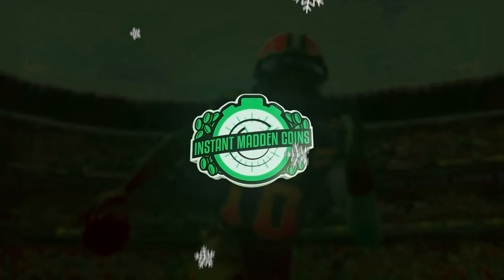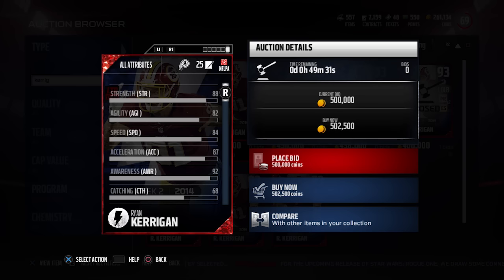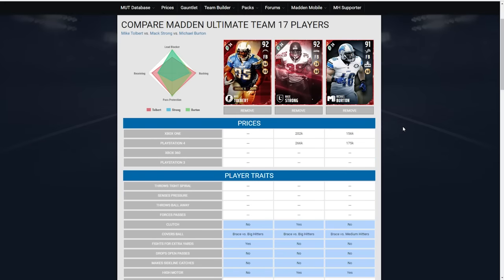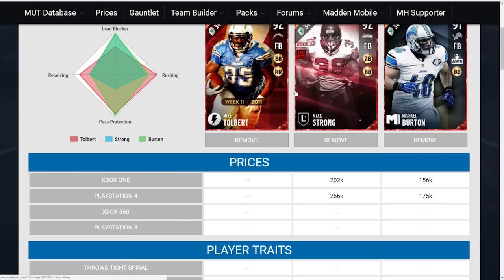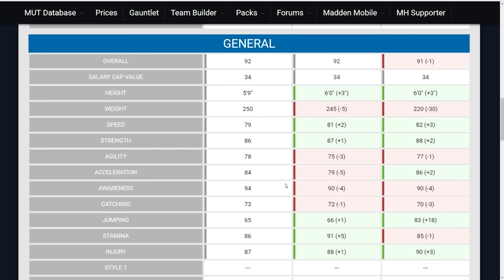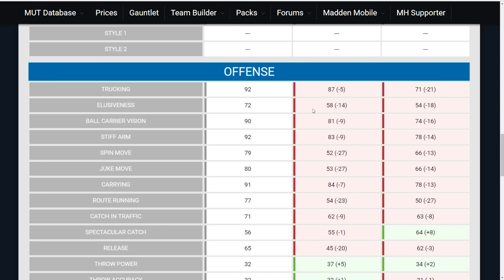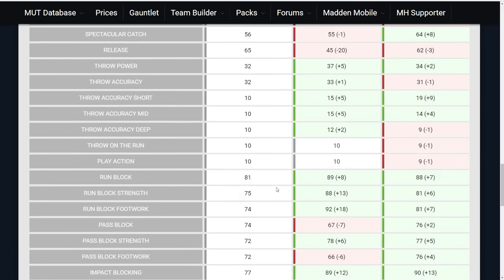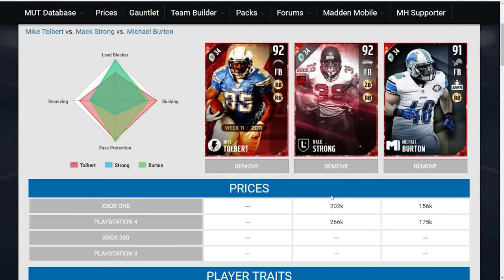NEW FLASHBACK RYAN KERRIGAN and MIKE TOLBERT in Madden 17 Ultimate Team! MUT 17 Flashback Review!